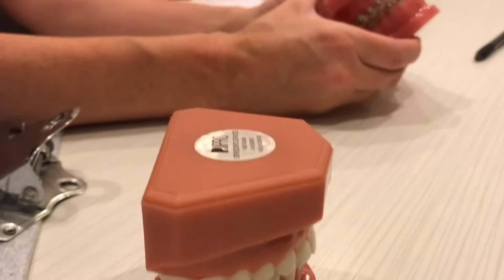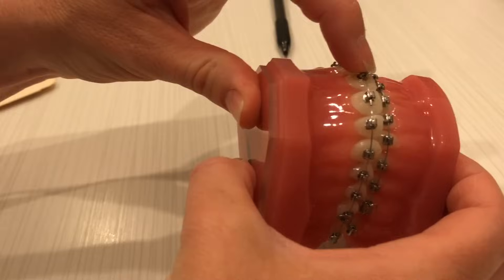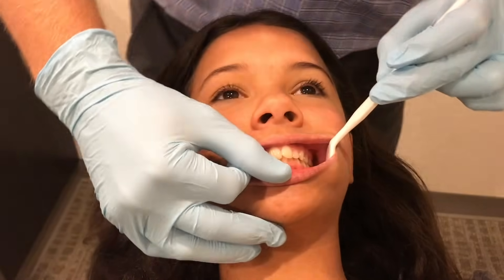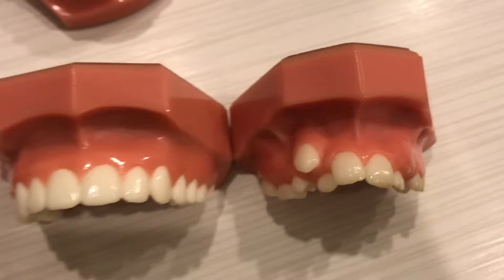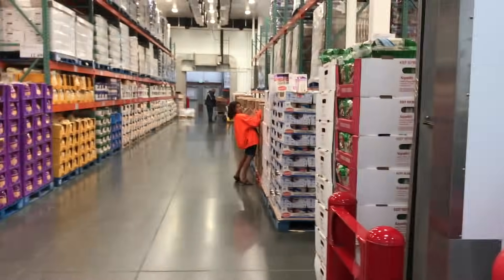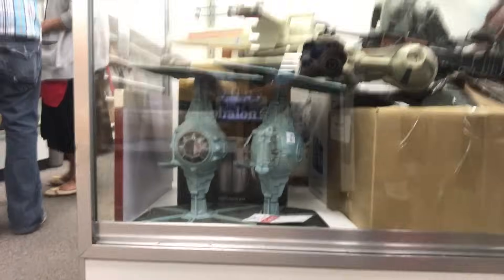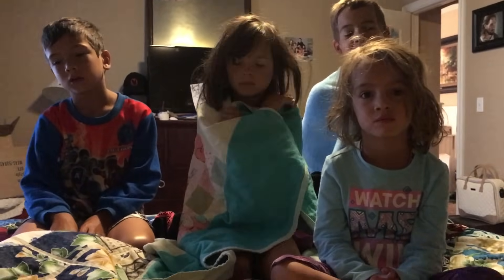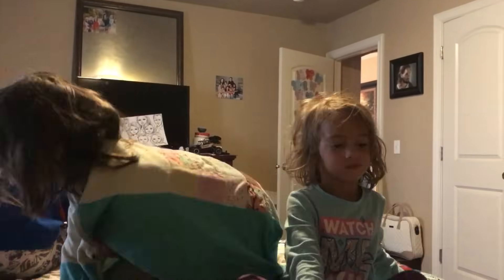BRACES! I'm Not Ready for This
Thank you FOOTHILL ORTHODONTICS for being so kind.
Welcome to The Ohana Adventure, we post EVERYDAY!

The Ohana Adventure
520 North Main St. STE #439

We are a crazy family of 8 from Hawaii; we believe in doing hard things, spontaneous adventures, laughing together, & trying new things and adventures in new lands!
Mom - Rachel
Dad - Jase
Klai 14
Rykel 12
Shae 10
Wyatt 8
Evelin 7
Cora 5
Diezel - Doberman Pup
MAIL TO:

Ohana Adventure
250 N Redcliffs Dr,
4B #366